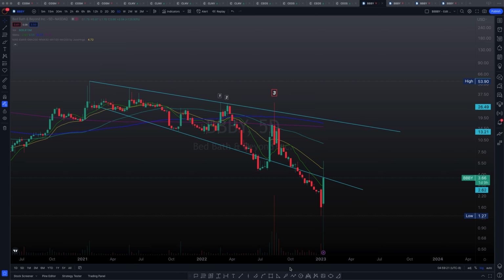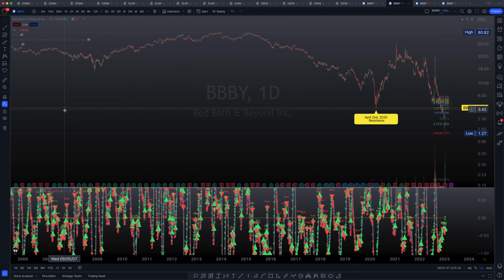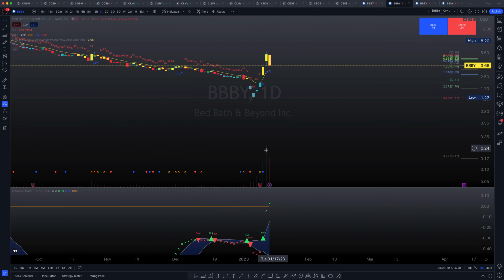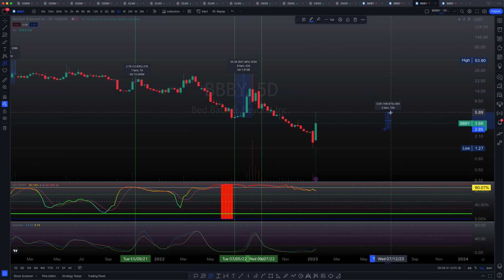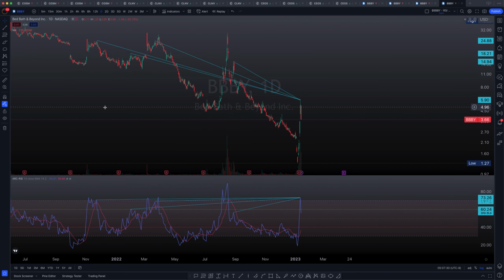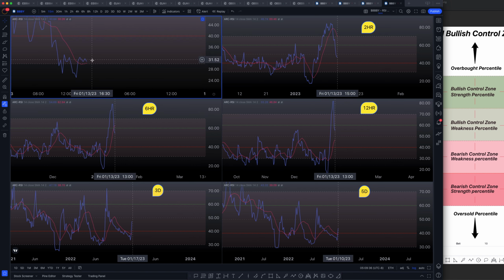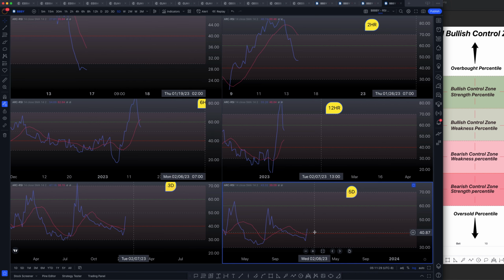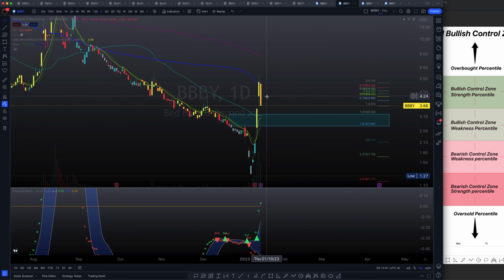$BBBY Wait for the Pull Back! Long it After!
BBBY is looking healthy. There is a reaccumulation pull back coming in before a potential continuation to upside. Let's validate! Join me and friends on Discord to watch and discuss!

- ARCa.